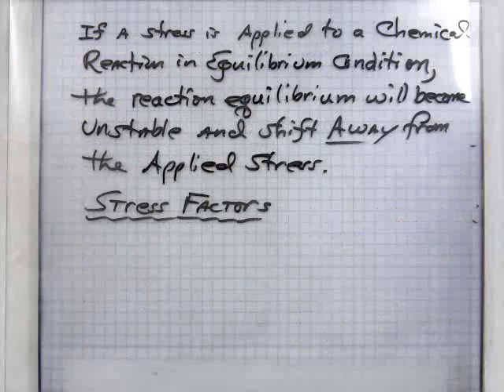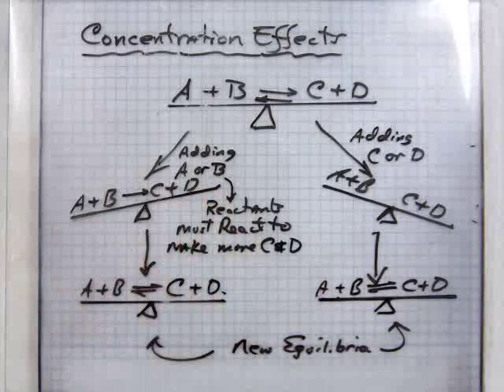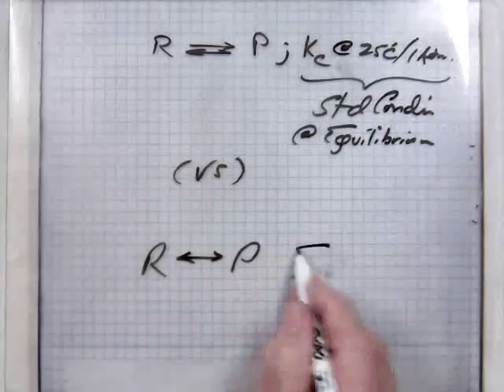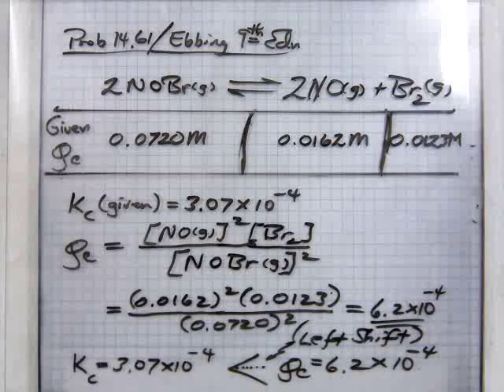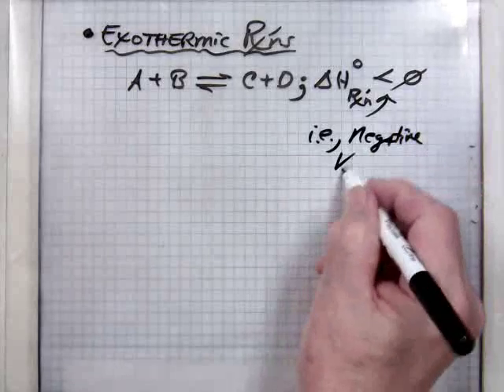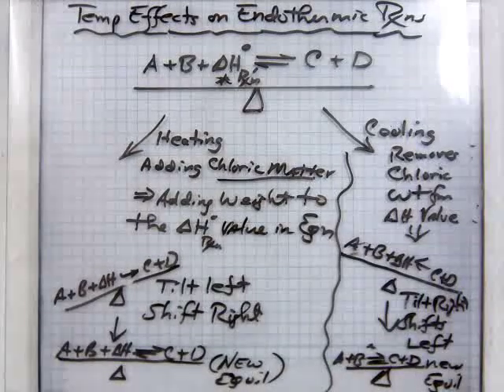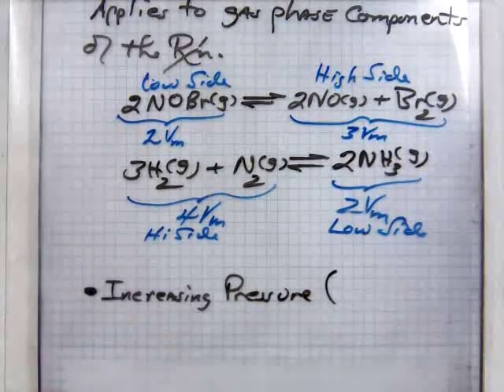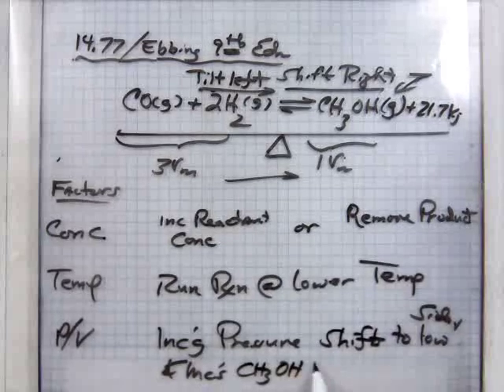13 Le Chatelier's Principle